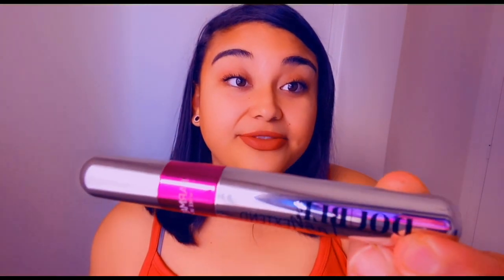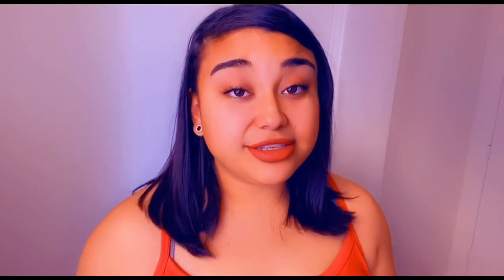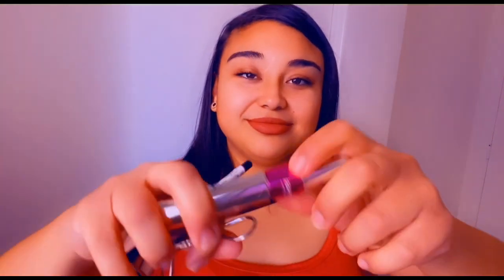FARMASI MAKEUP Look Of The Day + FREE Sunset Breeze Liquid Matte Lipstick Giveaway!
Good Morning,

Hope everybody's having a great weekend! I wanted to show you my makeup look for today! It took me less than 5 minutes to do and you're only using three FARMASI products!!

First one to purchase off my website and send me a message OR comment on Facebook (Farmasi Makeup With Sam) or Instagram (Como Se Dice Sam) WITH a SCREENSHOT OF PROOF OF PURCHASE  WINS a Farmasi LIQUID MATTE LIPSTICK (Shade: SUNSET BREEZE)